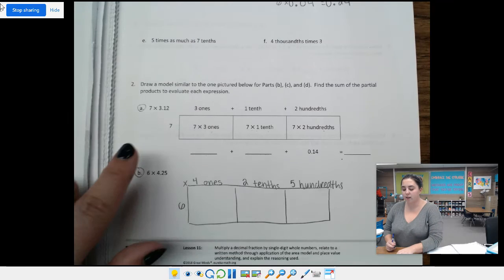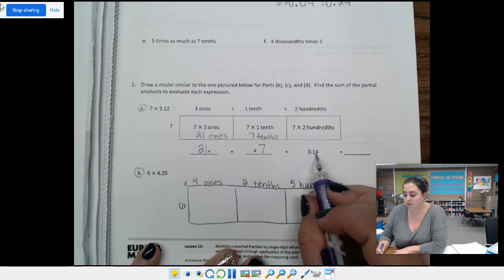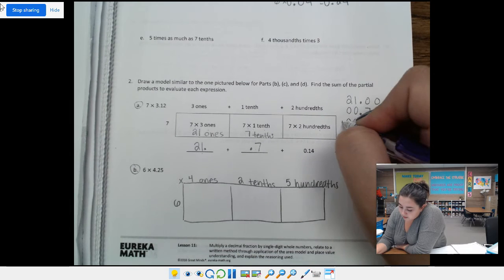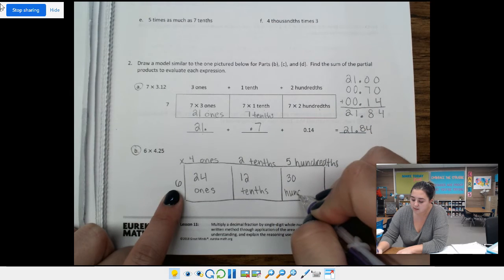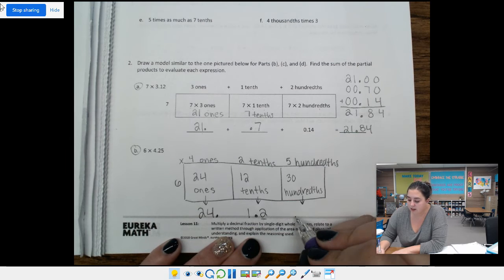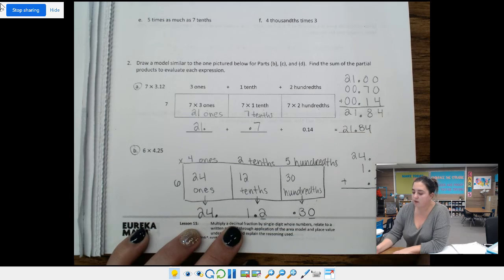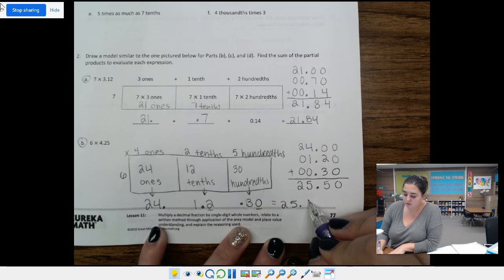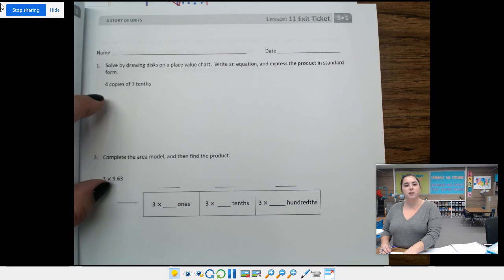5.1.11 Part 3